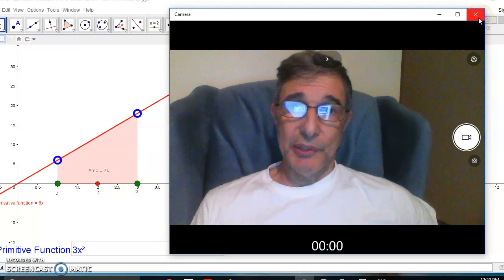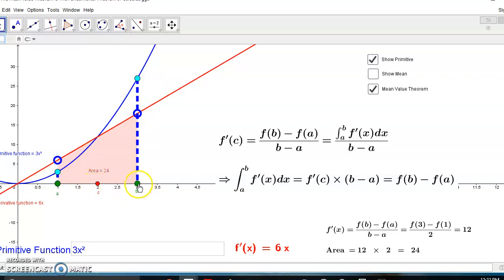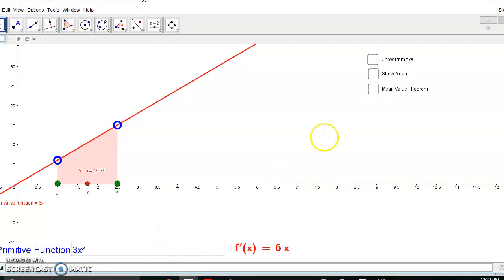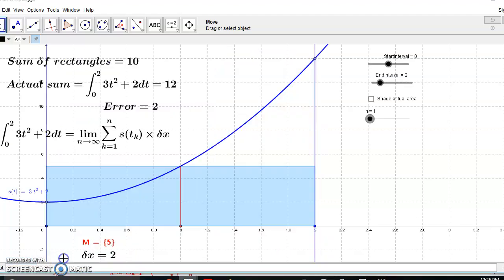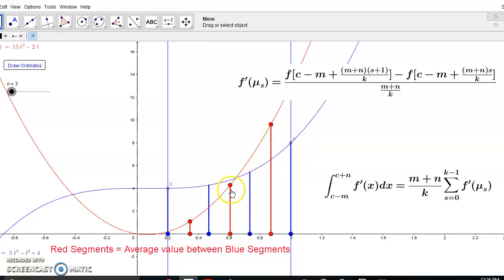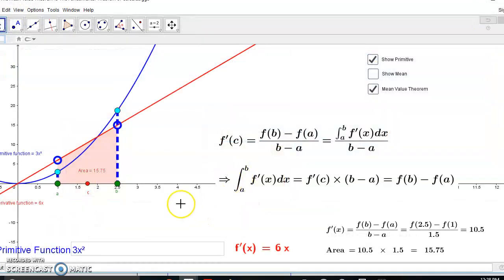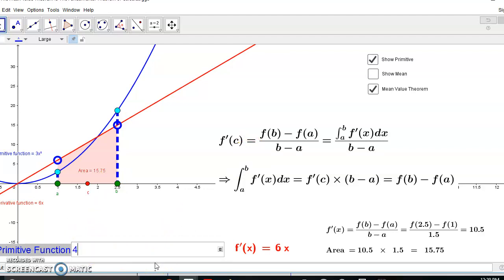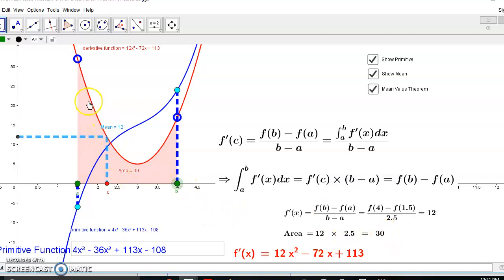The Mean Value Theorem IS the Fundamental Theorem of Calculus.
Mainstream academics have never understood why calculus actually works. They also have never understood that the fundamental theorem (ftc) IS the mean value theorem from which the ftc is derived in one step.

In the New Calculus, area, volume and hypervolume are defined generally. For example, area is the product of two arithmetic means and volume the product of three arithmetic means.

There are several theorems in calculus that are just a different flavour of the mean value theorem - ALL of them derived from it.

Link to applet: Riemann Faux

Link to applet: Riemann Kludge

Link to applet: Proof of MVT

Link to applet: Natural Average or Arithmetic mean

Link to applet:  MVT  IS the Fundamental Theorem